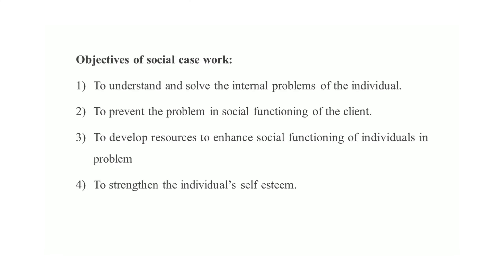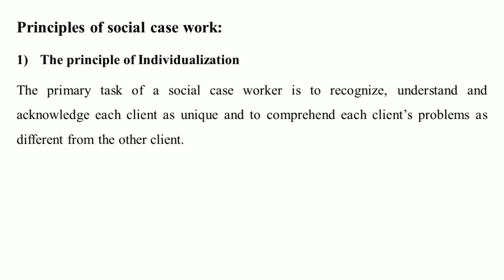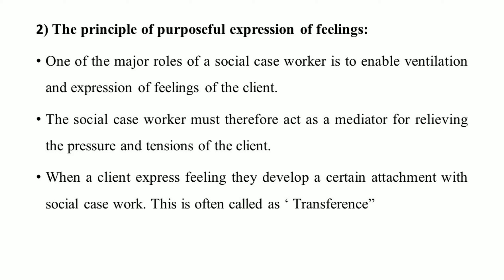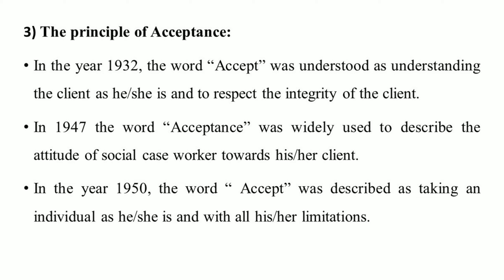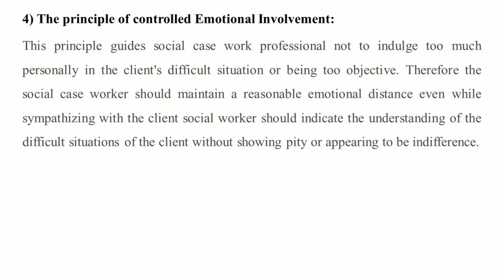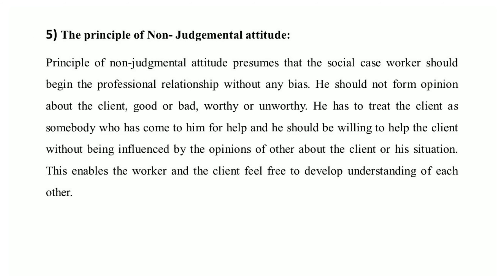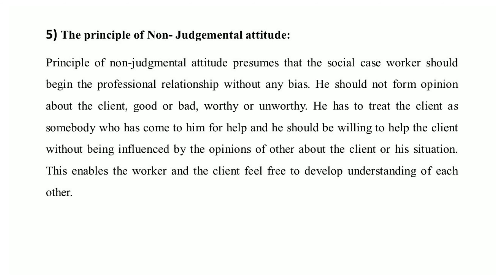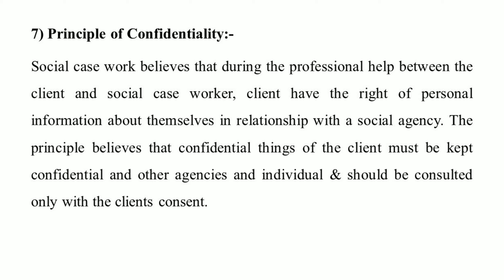Social work UGC NET/ JRF - Social case work- Basic concepts, objectives, principles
Hi ,
I am Arundhathi chandran,PhD scholar ( Tata institute of social sciences, Mumbai) and former faculty of social work ( central university of Karnataka)
This video focused on  Social case work